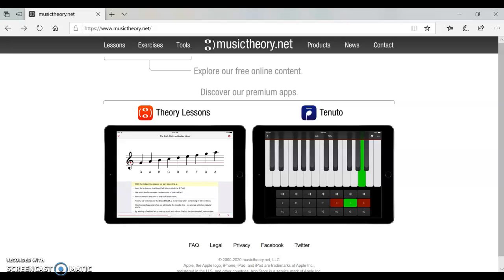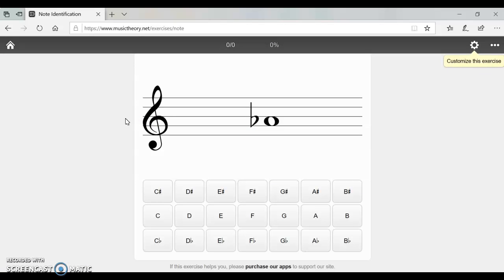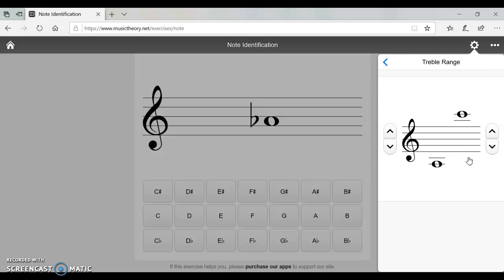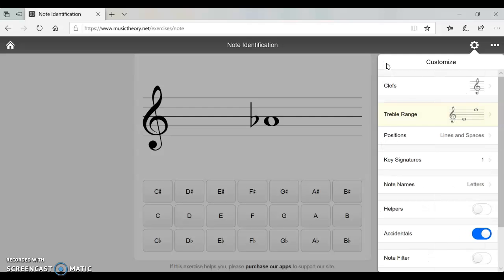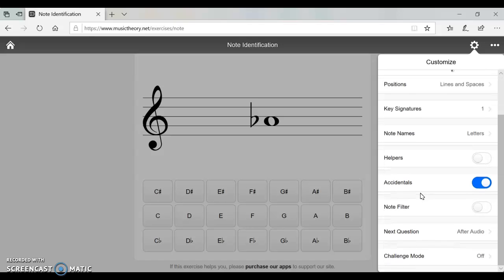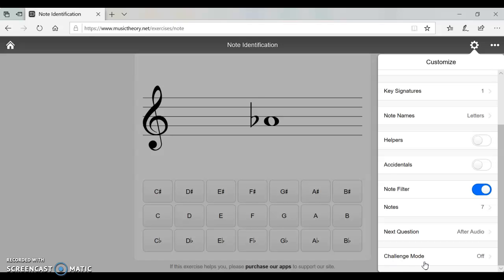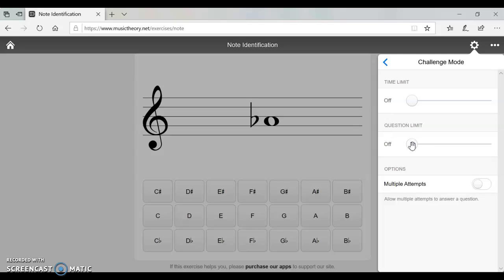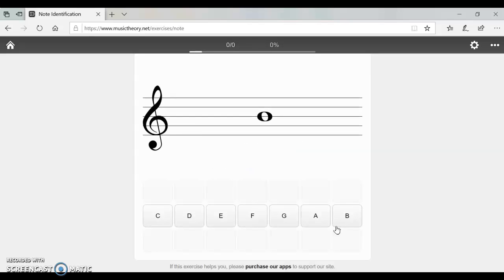How to Access musictheory.net